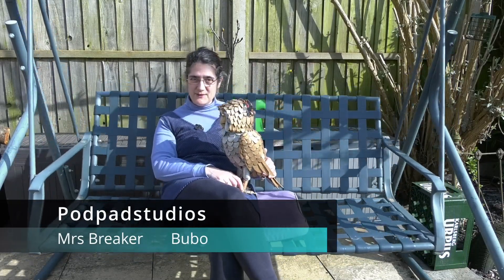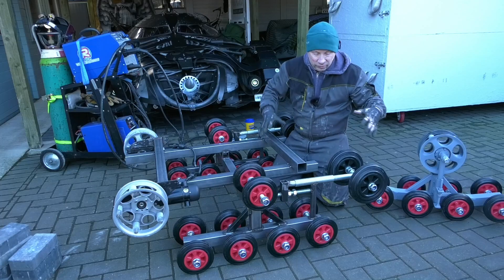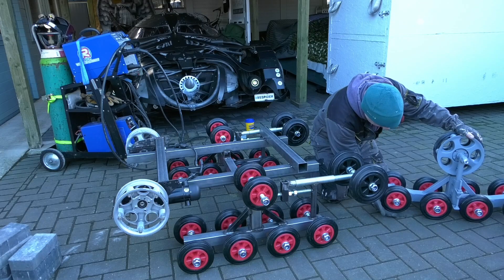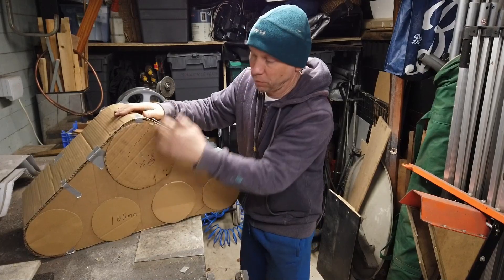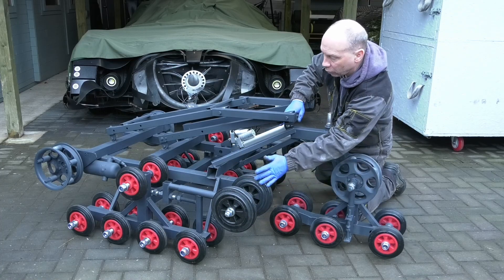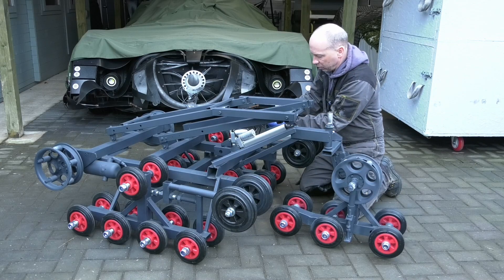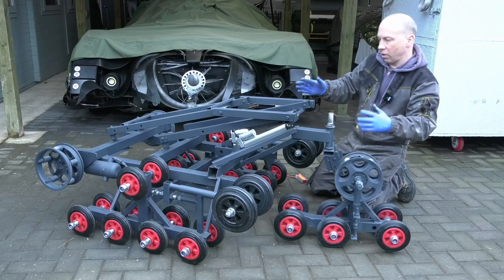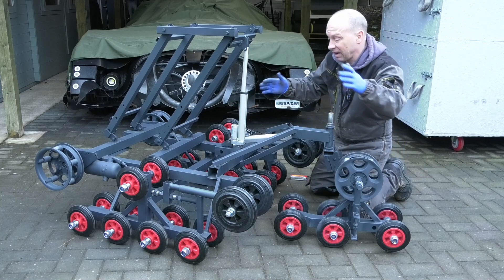Building the T1 part 4 Frame. Dorset Comic Con by UKCGF 20th March 2022, Weymouth. SE2 EP7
Master Maker gets to grips with the back track in his build of the legendary T-1 Battle Robot, inspired by the Terminator films. Mrs Breaker gets a fit of the giggles when she sits on the Dumb & Dumber bike at the Dorset Comic Con and Gaming Festival in Weymouth on 20th March 2022. Emy loved showing off her new Disco livery and had great dance with everyone especially the guys at Somerset Cosplay - and thanks to all the cosplayers for waving at Mrs Breaker when you were all gathererd for the Photos shoot. it fair on bought a tear to her eye.

Please keep watching, and please keep those comments coming, we Love them. Thaks for all the subs too... 😍😍😍😍😍😍

CHAPTERS
00:00 Start
00:16 Mrs Breaker and Bubo: Getting the gossip
00:53 T-1 Update on frame
01:15 Rolling chasis test
01:22 Back Track update
03:00 Update #2 on frame
05:37 Dorset Comic Con and Gaming Festival, Weymouth 20th March 2022 (20/03/2022)